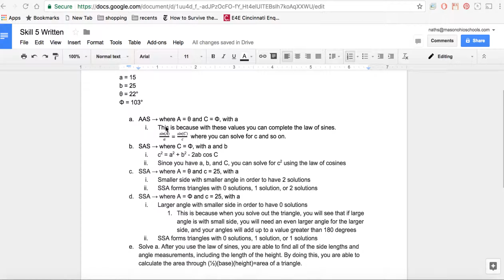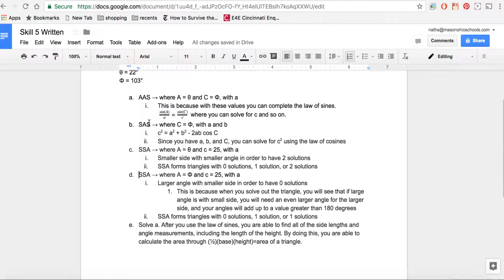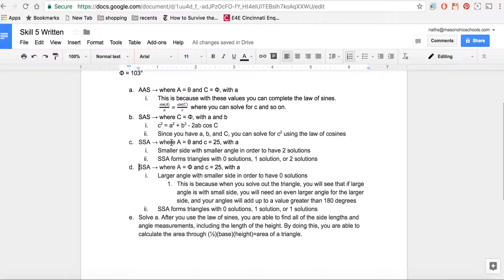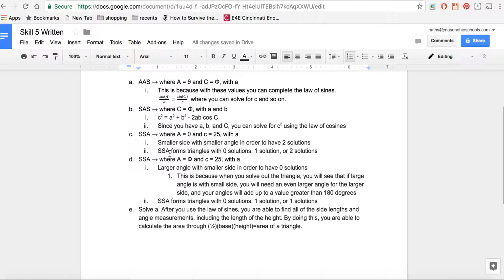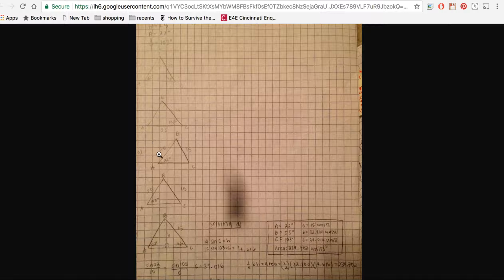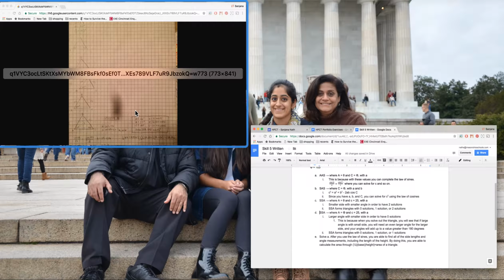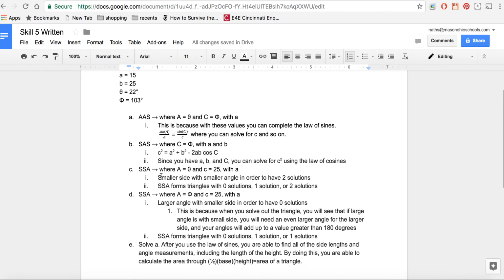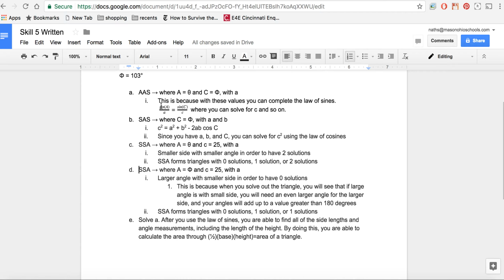skill 5 sem 2